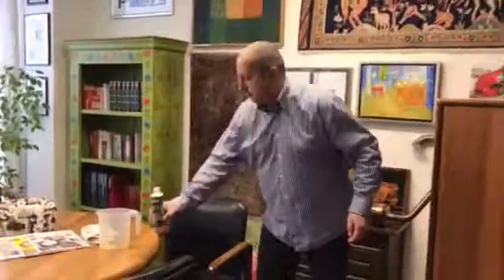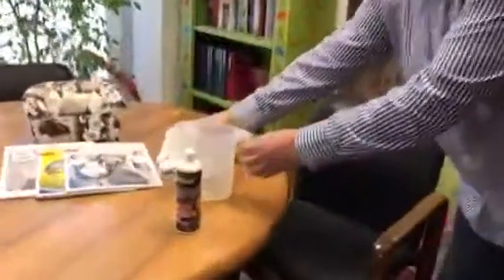CERACOAT leather care (oily)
CERACOAT leather care (oily product) renovated the leather (also rubber, tires side) and makes it look like new. Only natural ingredients, water- and dirt repellent